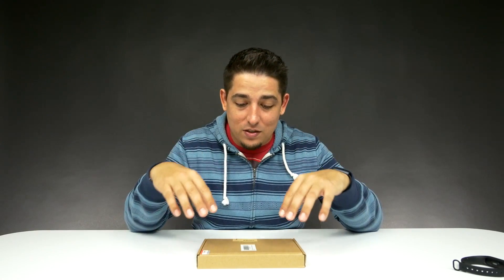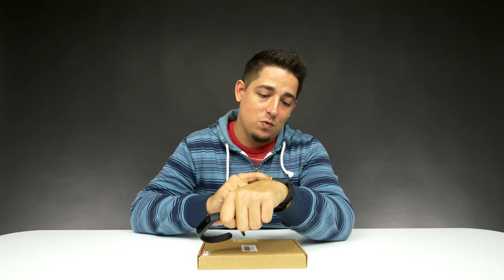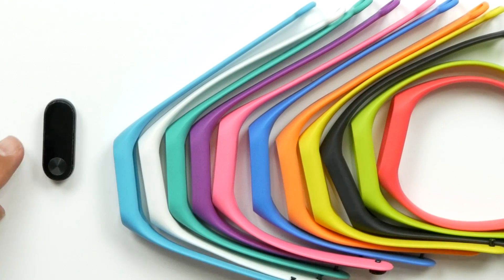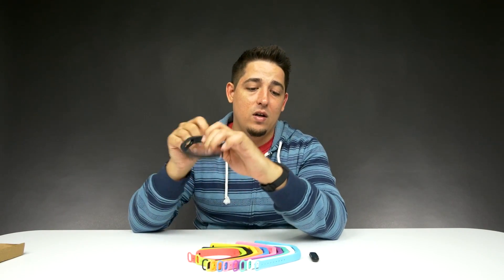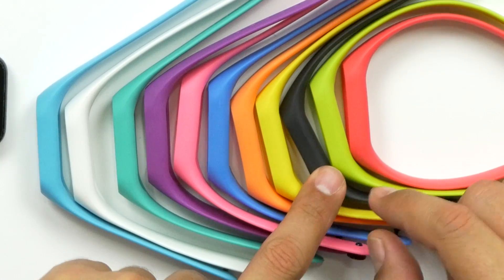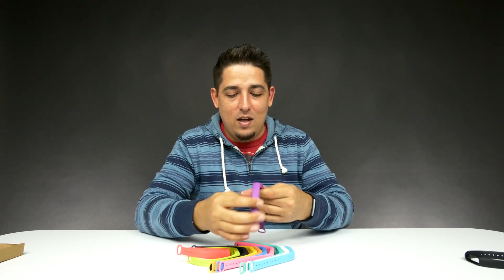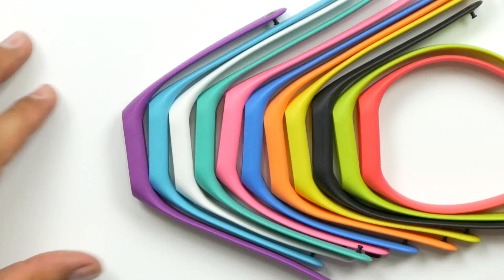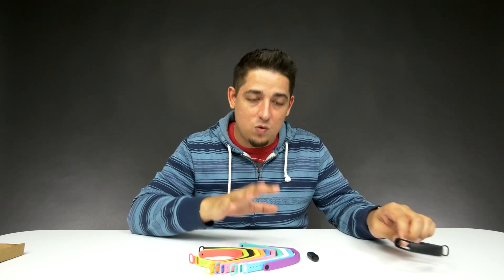Mi Band 2 Replacement Bands!!!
Xiaomi Mi Band 2 (10pcs set) (US)
Xiaomi Mi Band 2 (10pcs set) (Intl)
TONS of Mi Band 2 Bands!

Product Info:
Efanr Watch Band Replacement for Xiaomi Mi Band 2 Silicone Belt Wristband Bracelet Accessories Smart Wrist Strap for Miband 2 (10 Colors Set)

• Wearable wrist band / wrist strap for XIAOMI MI Band 2
• A nice replacement to color your bracelet
• High-end fashion, Waterproof, Easy and simple to use
• Made of high-quality ,environmental and healthy
• Softer, lighter, comfortable to wear (Package included: 10Pcs)
Follow me for random sweet posts here!